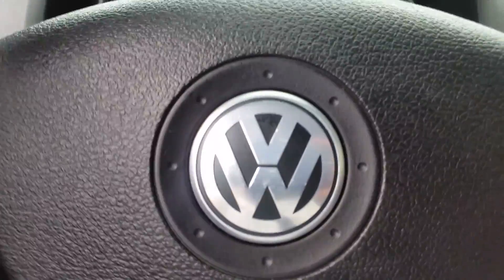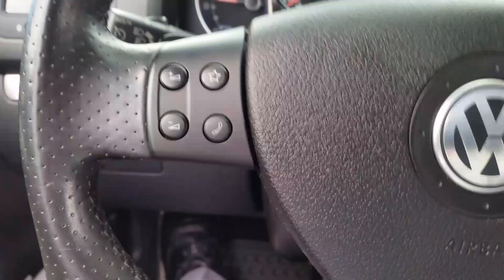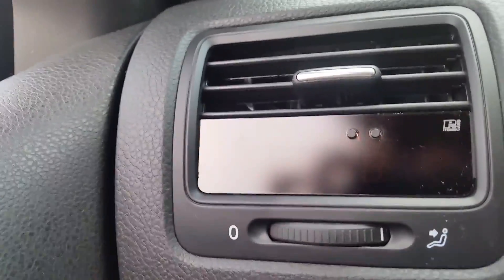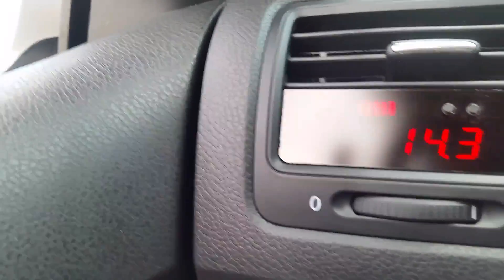VIDI by P3Cars for GTI MkV Modes Explained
Showing you my new toy, the VIDI, and how the modes change parameters of different functions inside your engine!